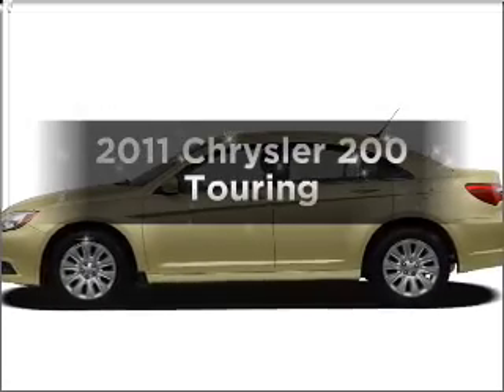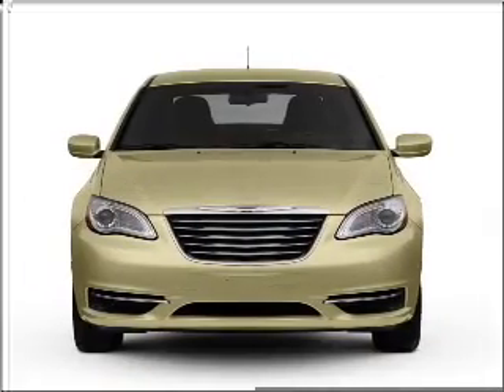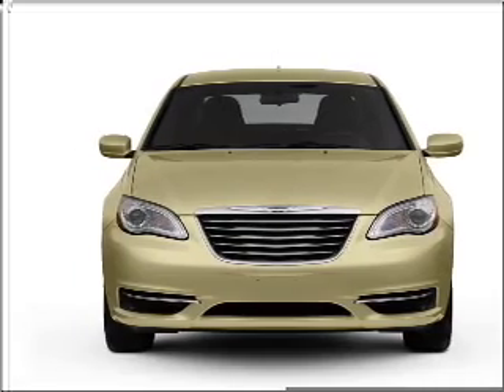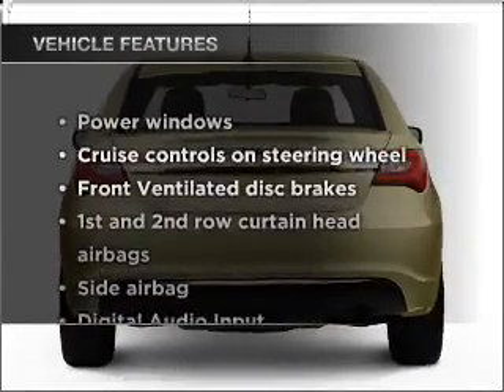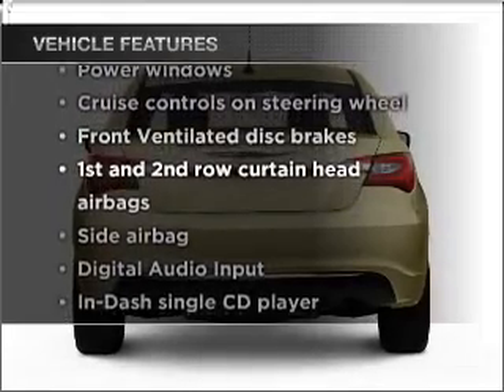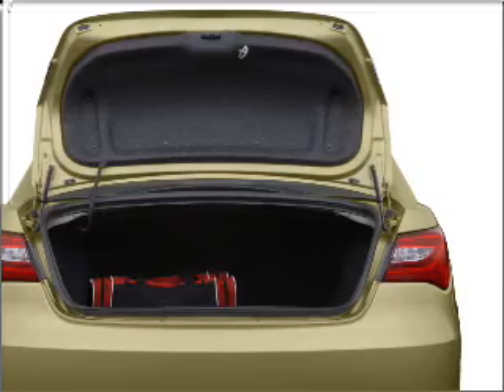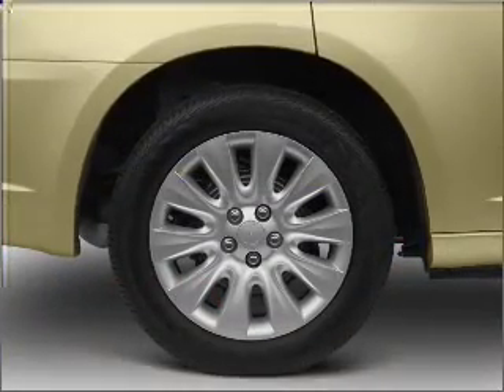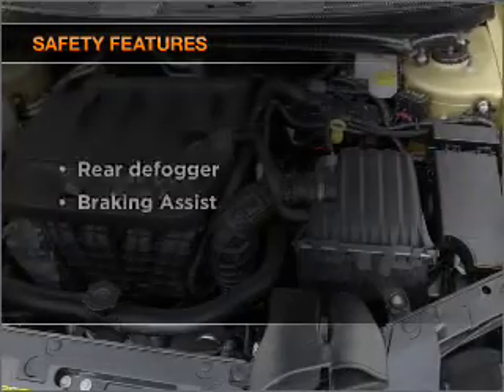2011 Chrysler 200 - Batavia OH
Year: 2011
Make: Chrysler
Model: 200
Trim: Touring
Engine: 2.4 liter inline 4 cylinder 16 valve
Transmission: Automatic
Color: Sapphire
Mileage: 0
Address:
1117 State Rte 32